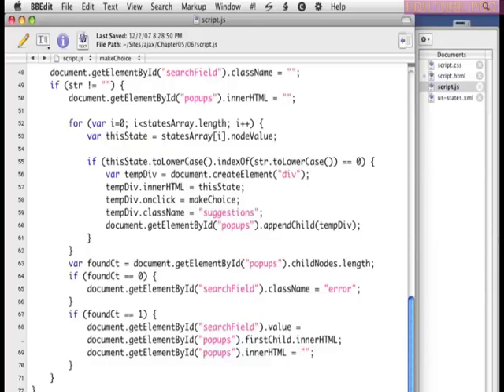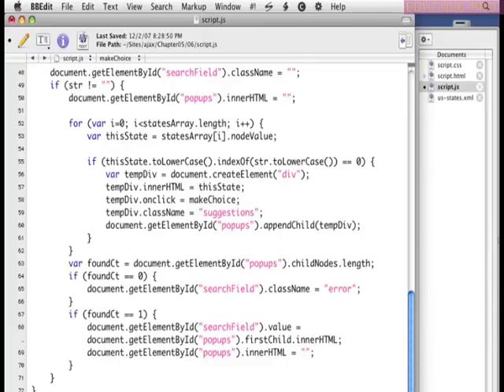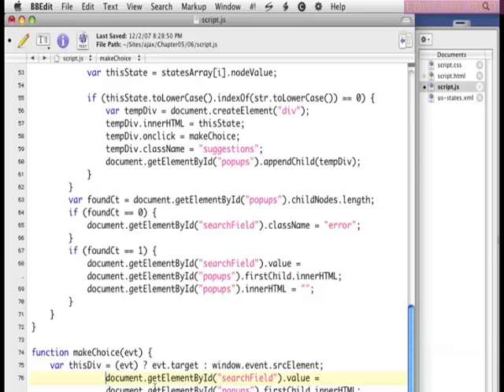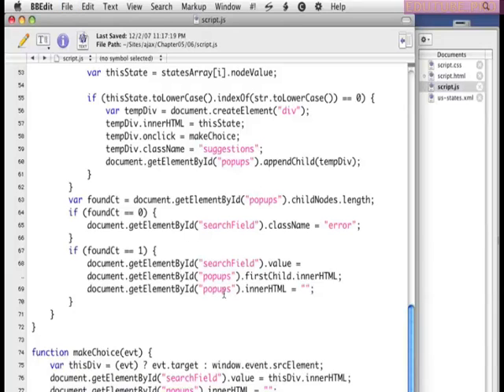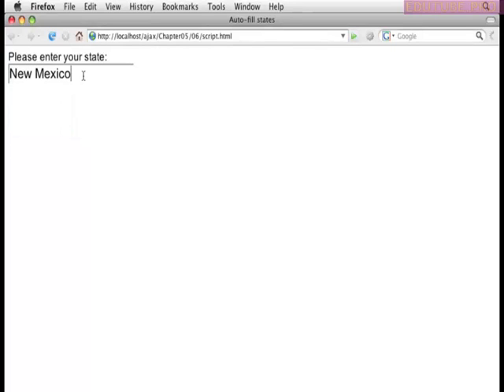AJAX Programming Tutorials05 06